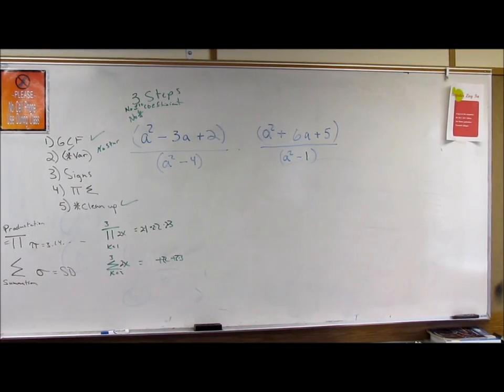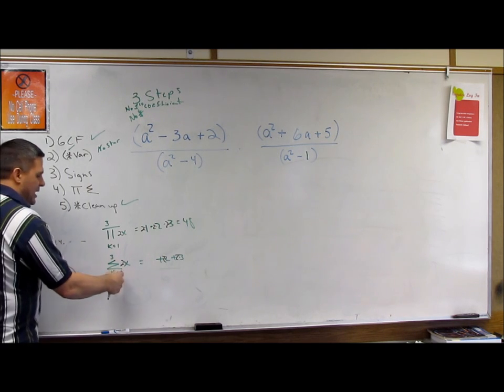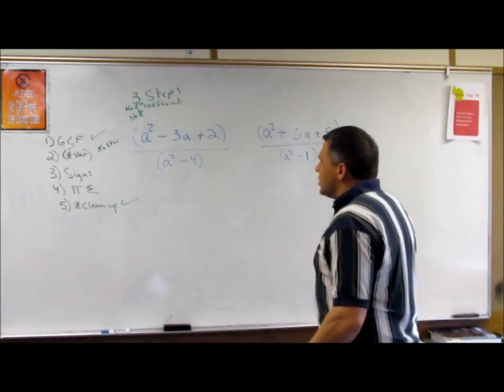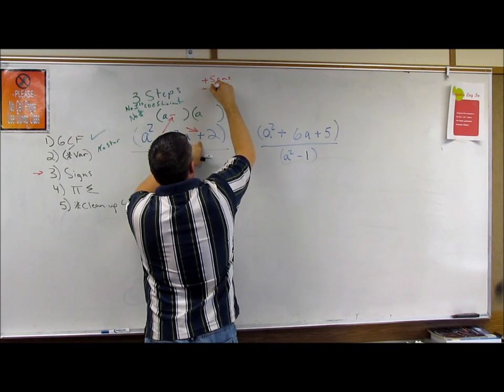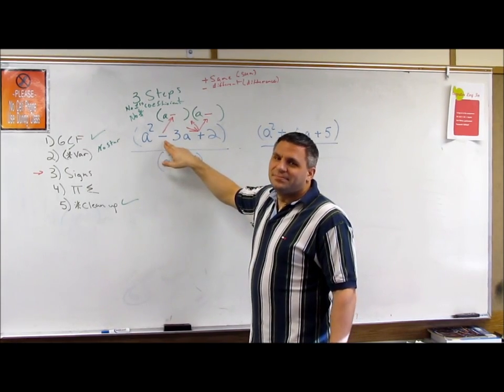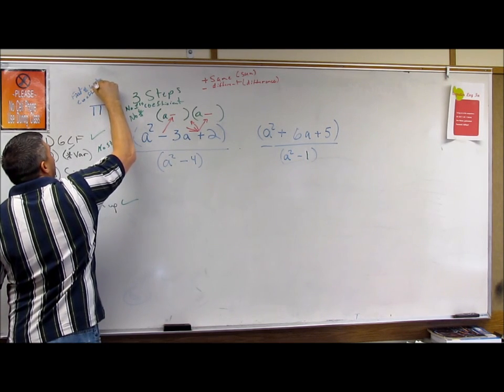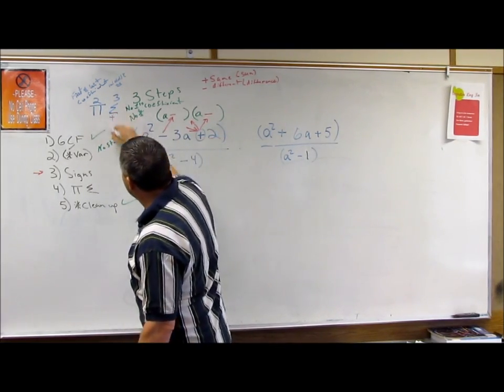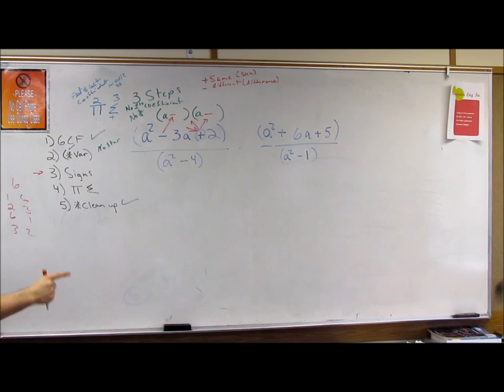Math 98 3 step method part 1